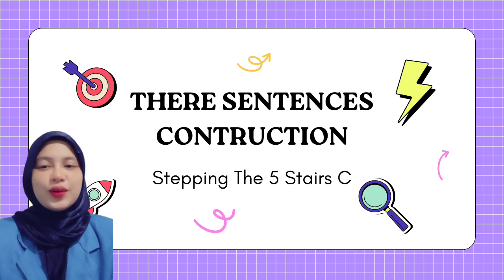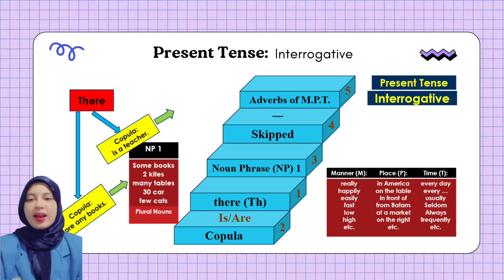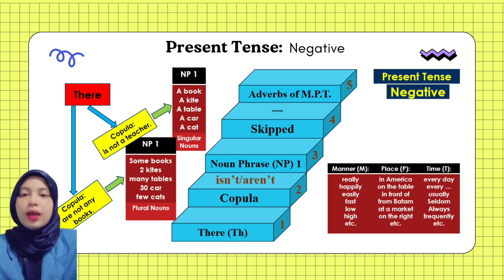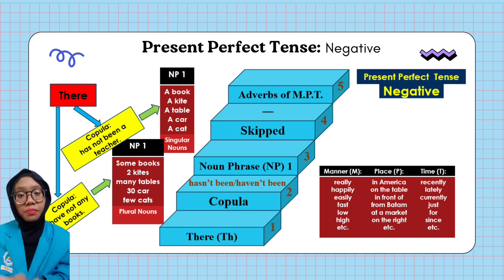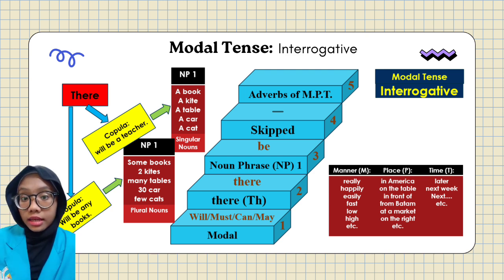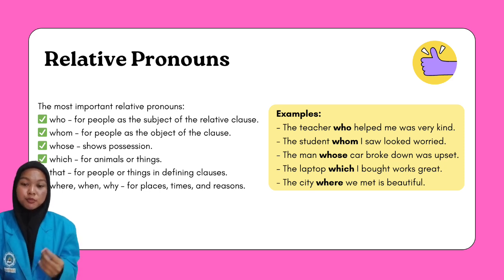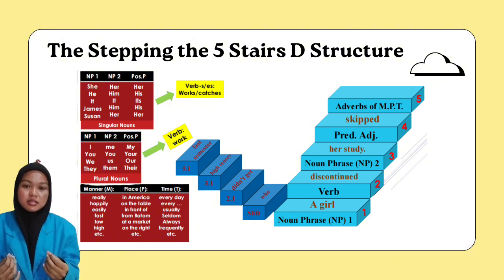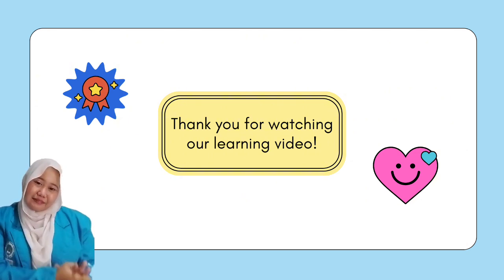English Grammar Learning Video by Group 2 - "There" Sentences Construction & Relative Clauses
📚 English Grammar Learning Video

This video is our assignment project for the Intermediate Grammar course. We created a learning video that covers two important grammar materials:

1. "There" Sentence Construction
2. Relative Clauses

This video was made by our group, Group 2, consisting of five members:
1. Anisa Sayidinna Syarief (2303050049)
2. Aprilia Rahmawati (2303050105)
3. Galuh Titian Pangestu (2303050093)
4. Jesselin Daneva Sitompul (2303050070)
5. Winda Indah Dewi (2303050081)

We hope this video helps you understand these grammar topics better. 🤗